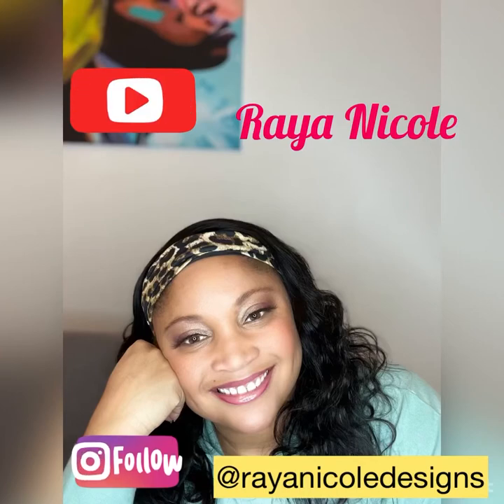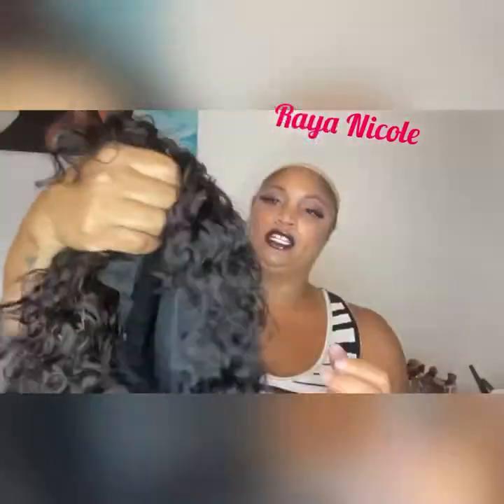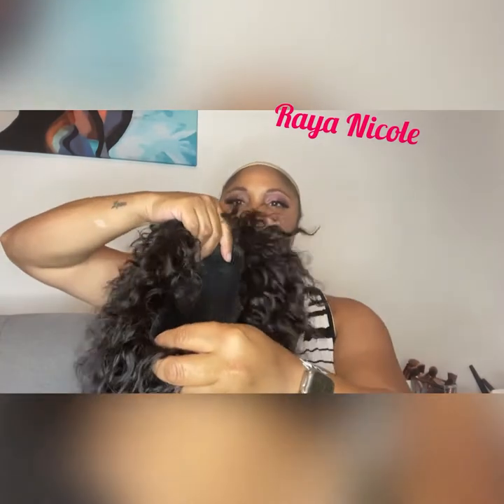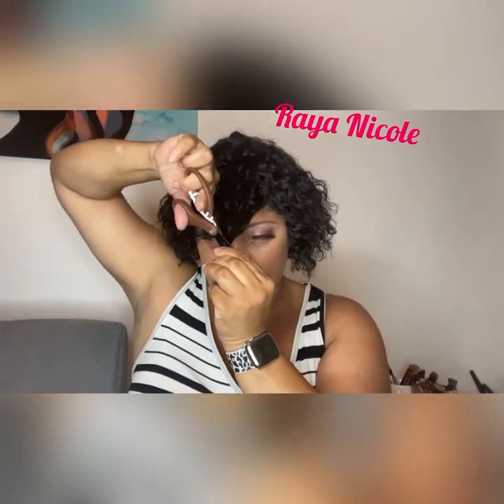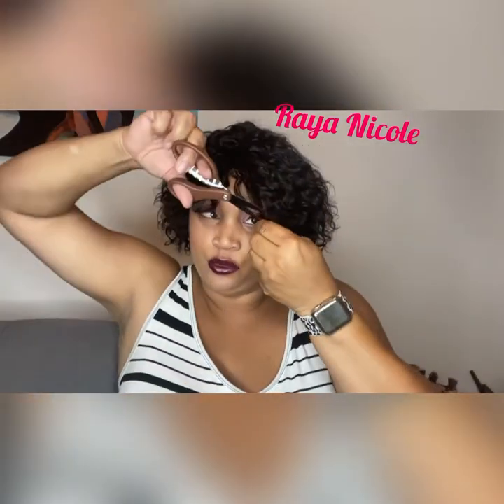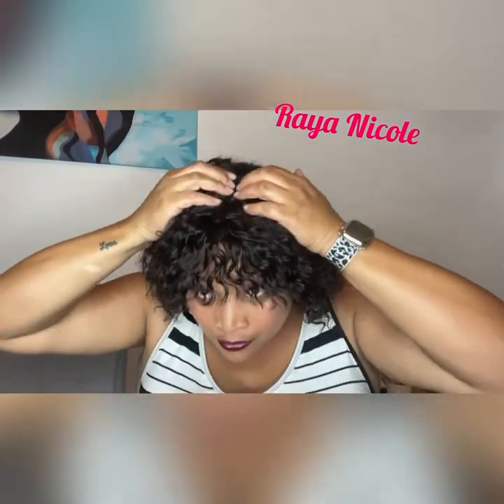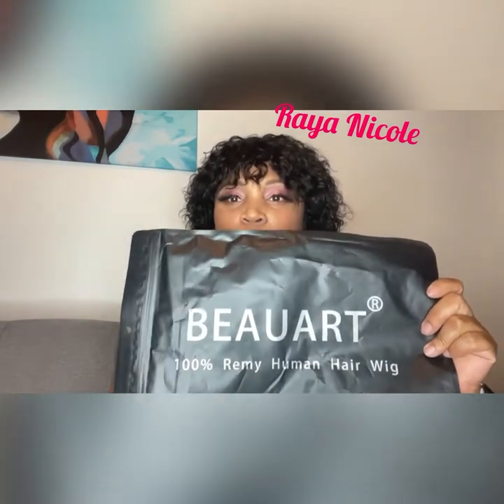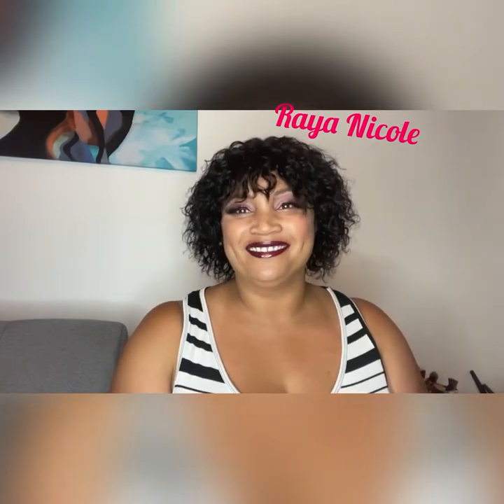Brinbea 8" Human Hair Short Wig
Brinbea 8" Human Hair Short Curls...

This hair is Amazing. I usually don’t like wigs with bangs but this one definitely changed my mind. This is a perfect summer look.